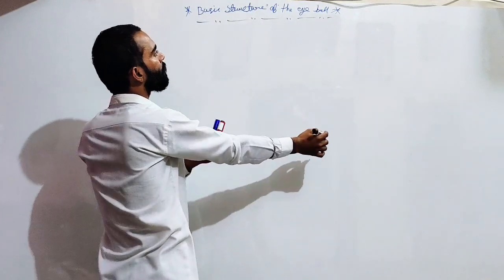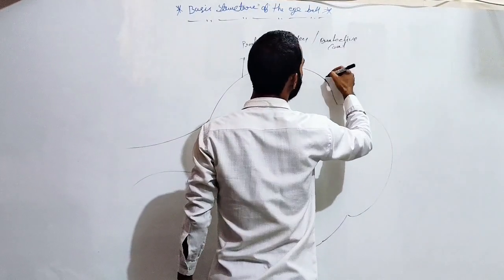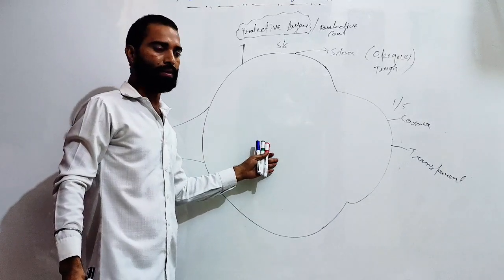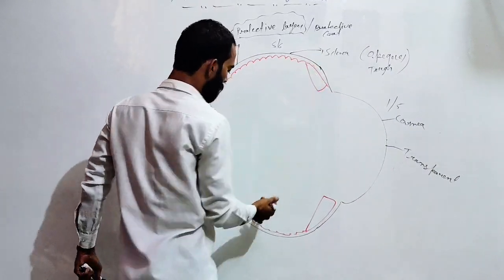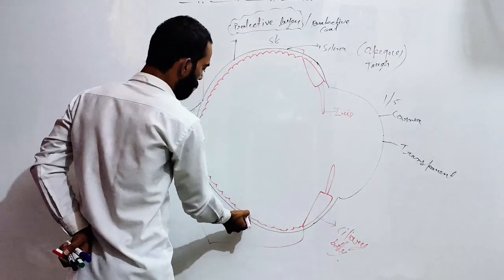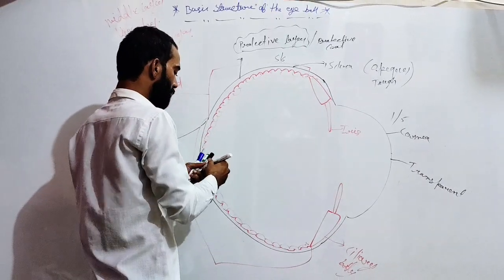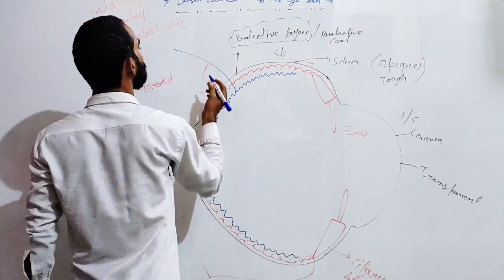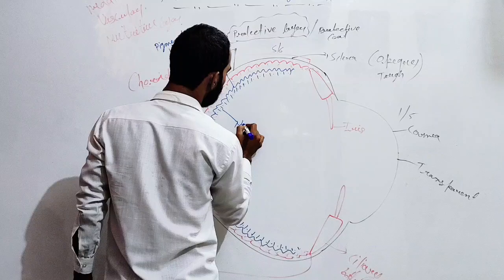💥 Upcoming video on eyeball 💥👀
medical lectures